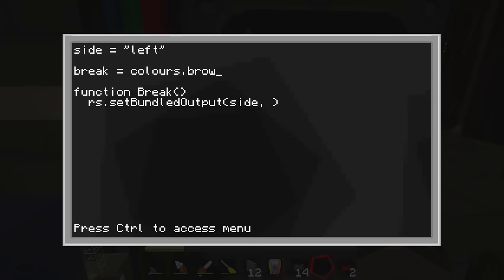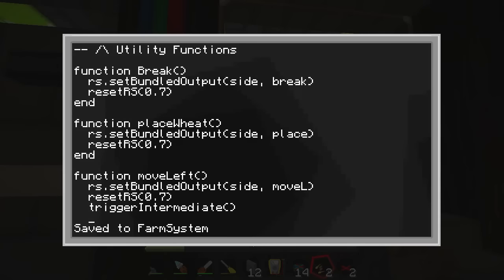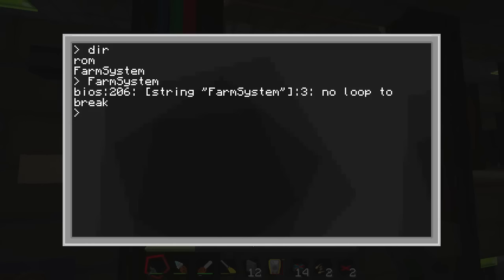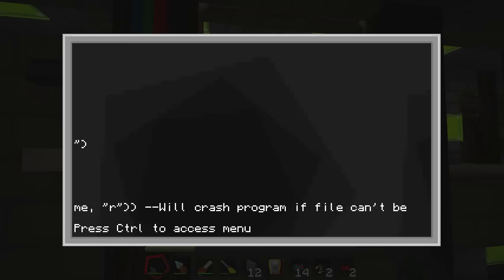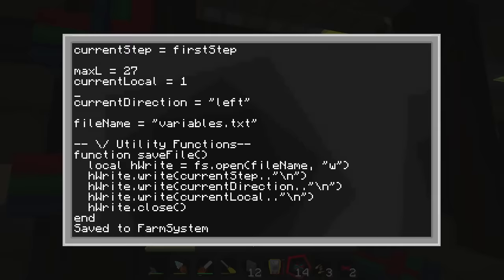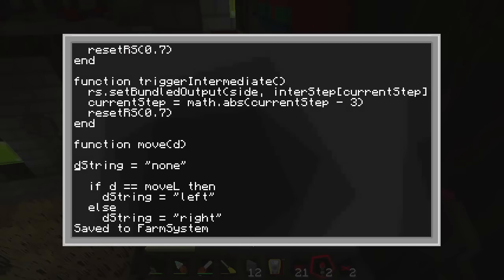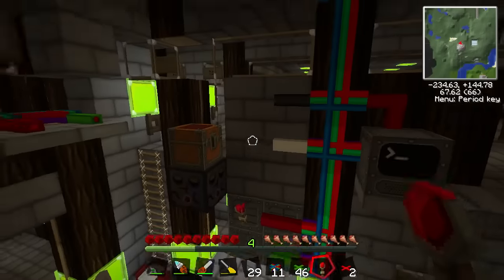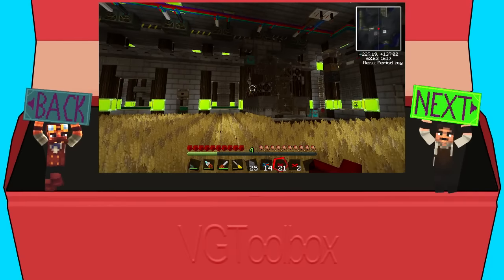Tekkit Toolbox Let's Build Episode 3: Wheat Farm Manager, Part 2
LET'S DO A PROGRAMMINGS!i!

and kill Nipde.

If you've not played Tekkit, WHAT IS WRONG WITH YOU?!

Background music is from the "It's always sunny in philadelphia" soundtrack by Heinz Kiessling

Any additional music and sound effects are from the indomitable